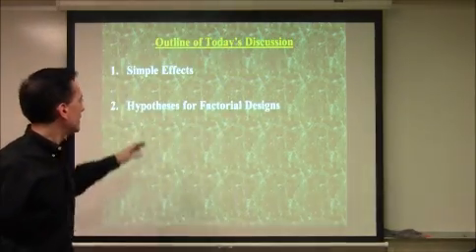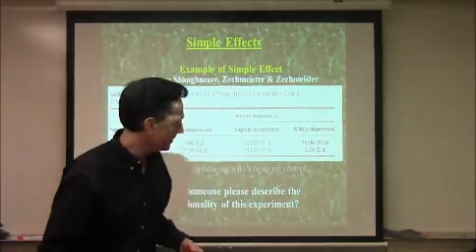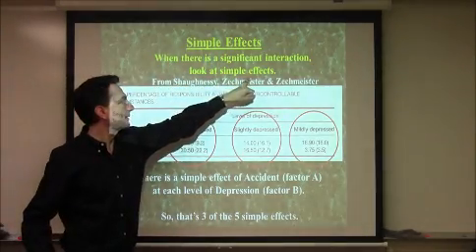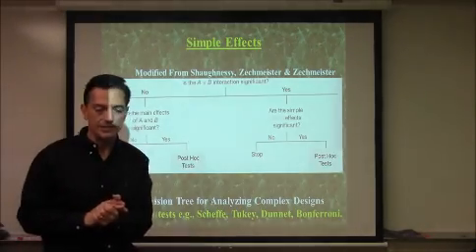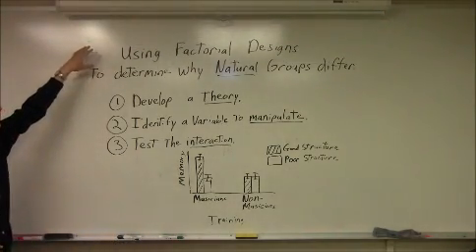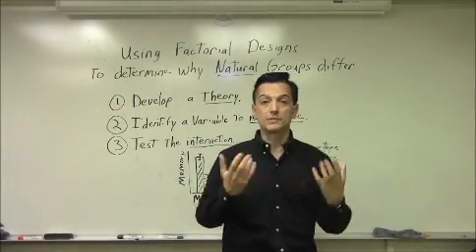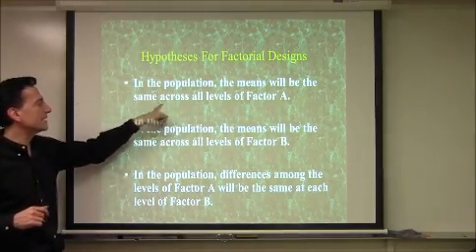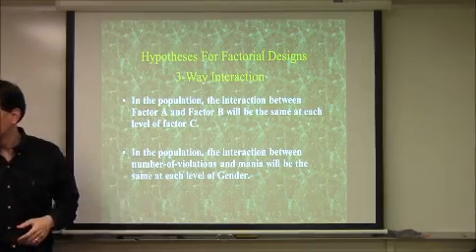Simple Effects and Factorial Design Hypotheses By Nestor Matthews